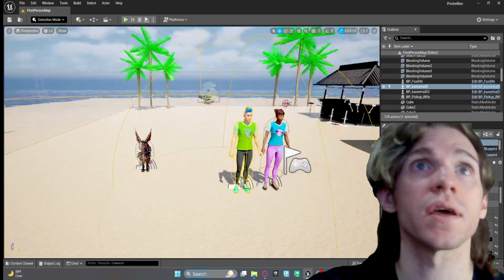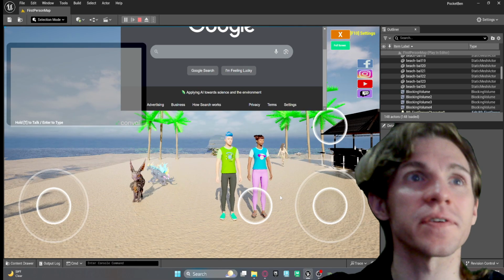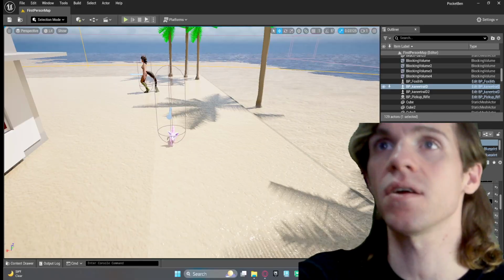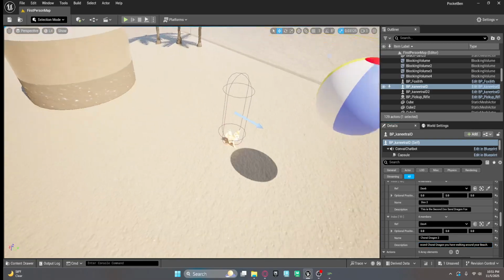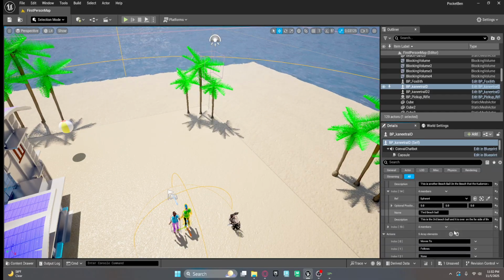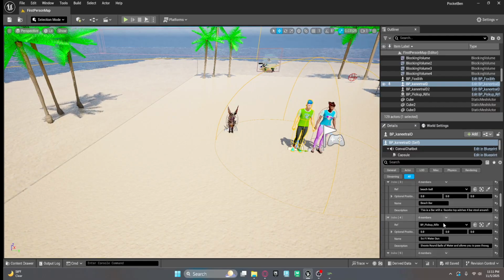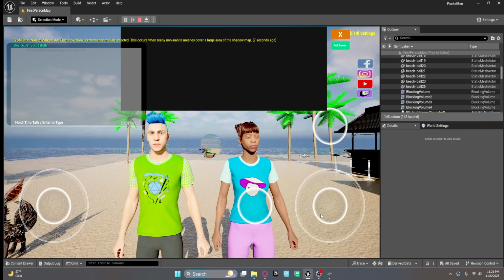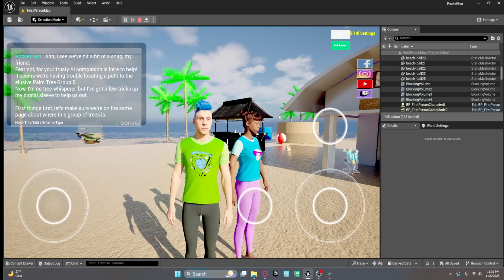Updating Pocket Ben AI to have Object Recognition.